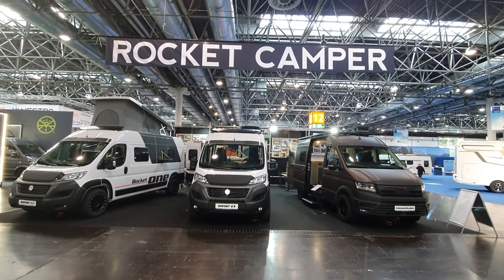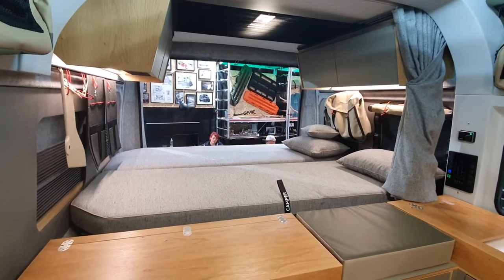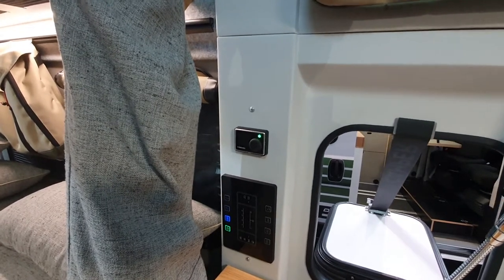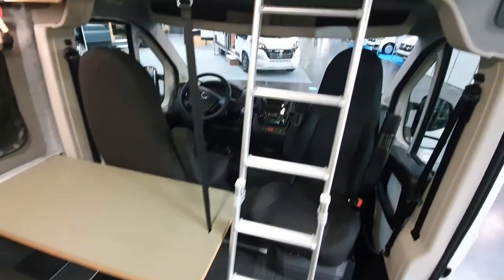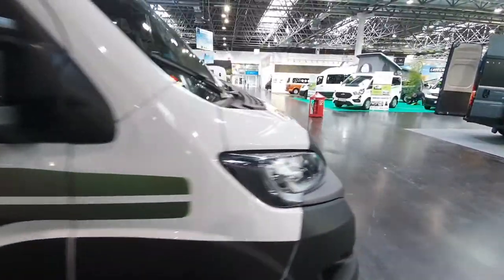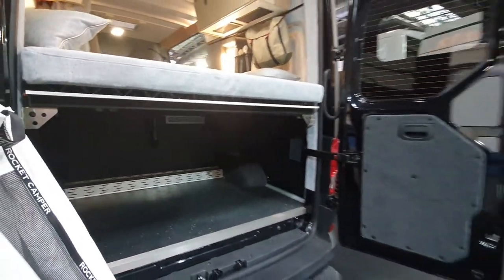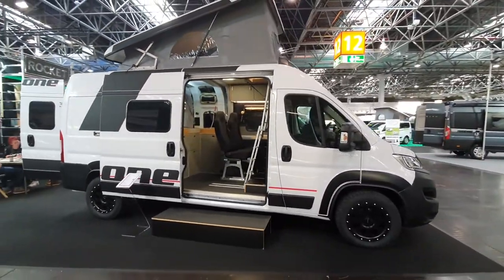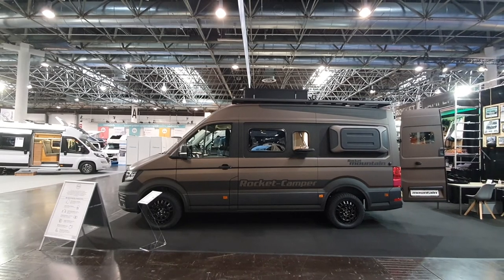A new cult campervan. Rocket Camper.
Rocket Camper, I think, could end up being a cult RV in the same way as the Westfalia VW camper did in the 1960s. This vehicle has a very usual 'rough and ready' look to it clearly designed for younger people but with a price tag more likely to be paid by those who have been around a bit longer. My criticisms of the vehicle concentrate on the practical aspects but I accept that it has its market.